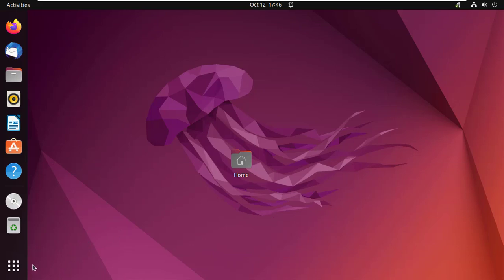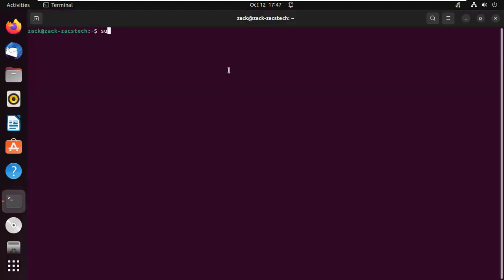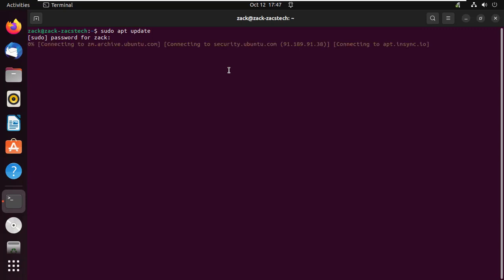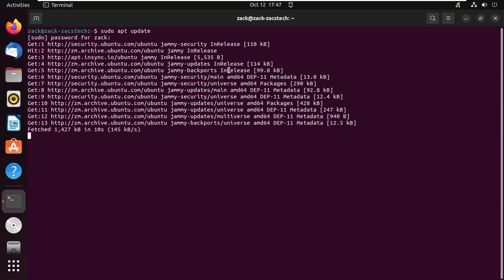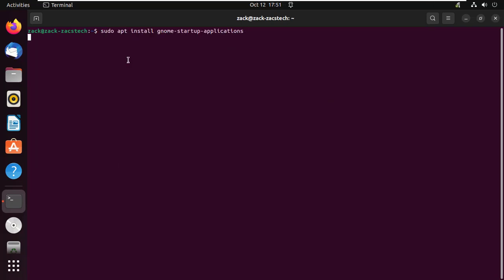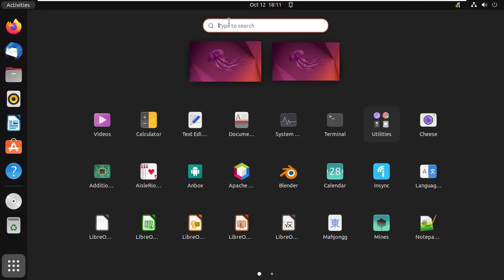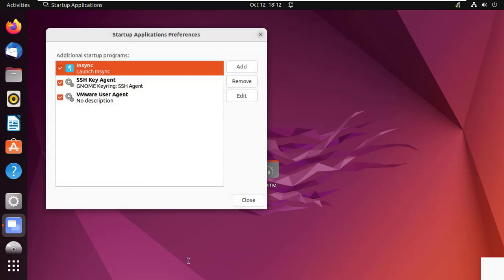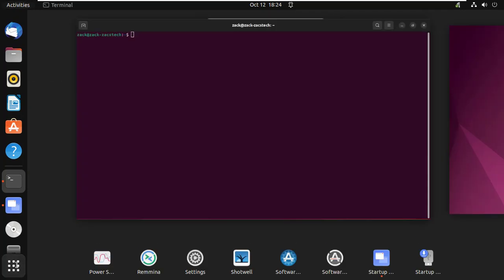How to autostart applications on Ubuntu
In this video, I will show you how to autostart applications in Ubuntu. If you have an application that you use every day, you might want to configure it so it autostarts after the computer boots up.